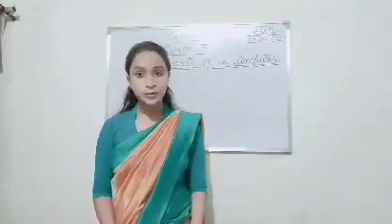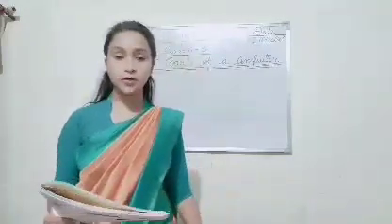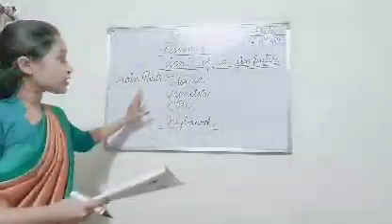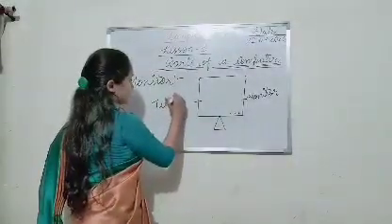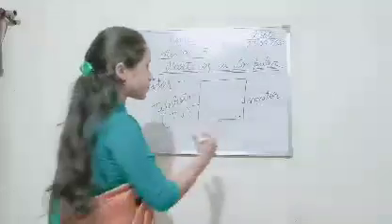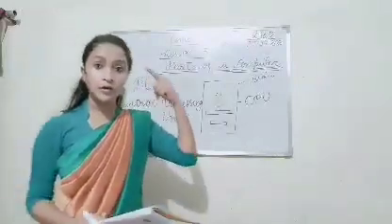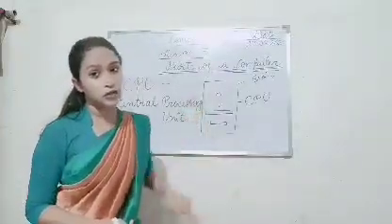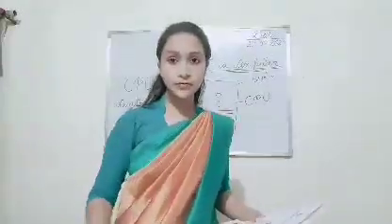Computer (Class - 1)(Part- 1)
Lesson - 3 (Parts of a Computer)